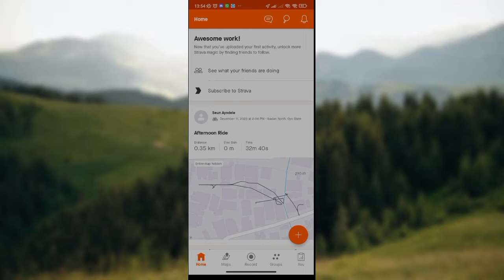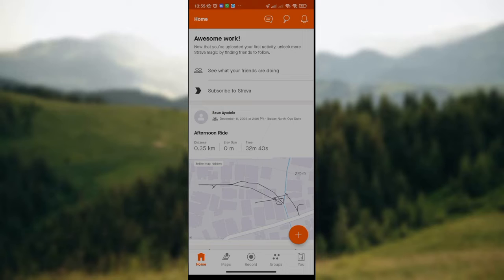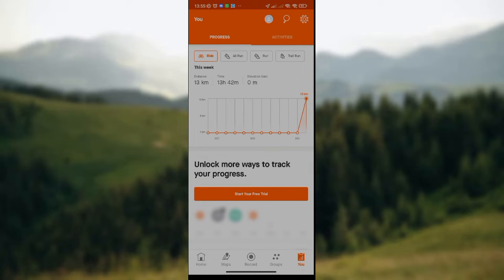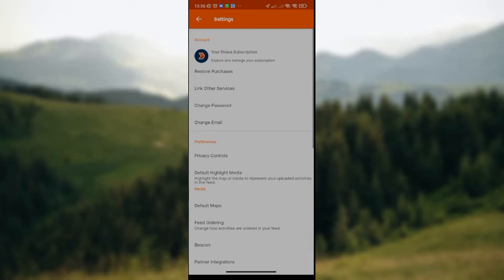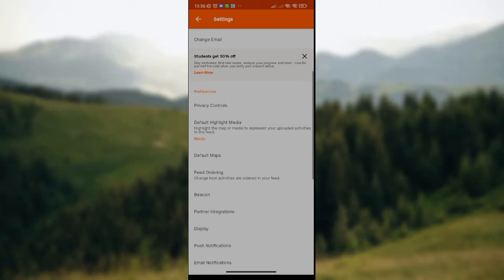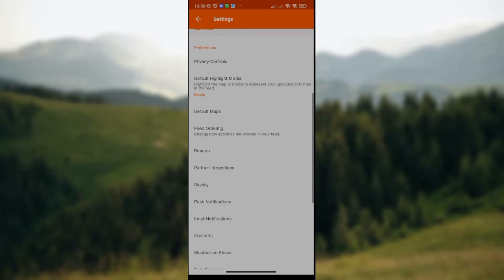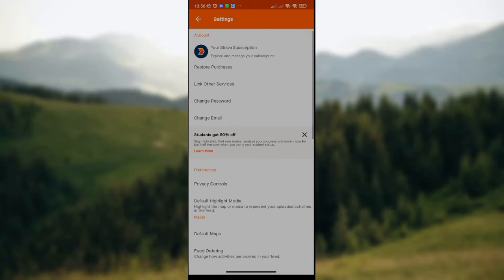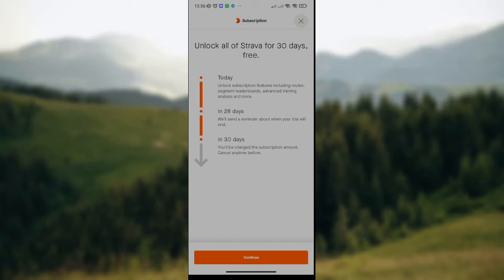How to Cancel your Strava Subscription (Quick Tutorial)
Today we talk about How to Cancel your Strava Subscription, so stay until the end of the video to see the full explanation.